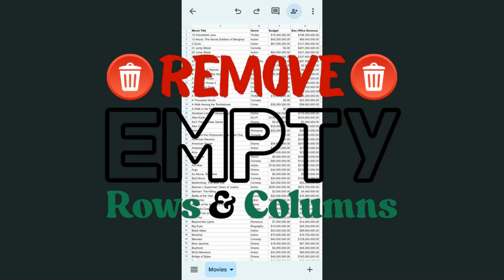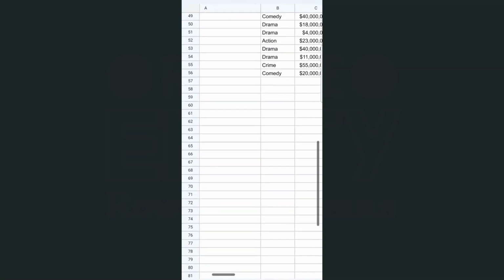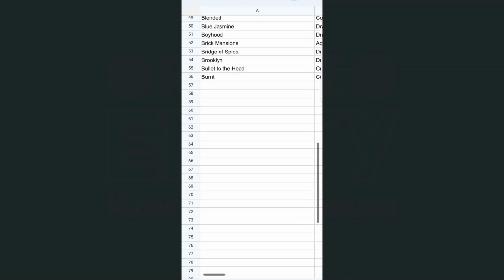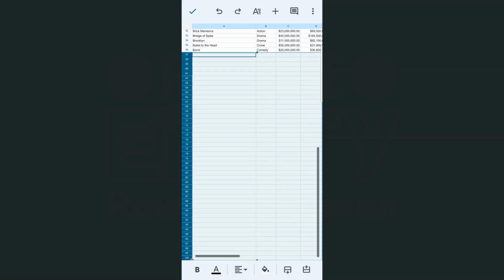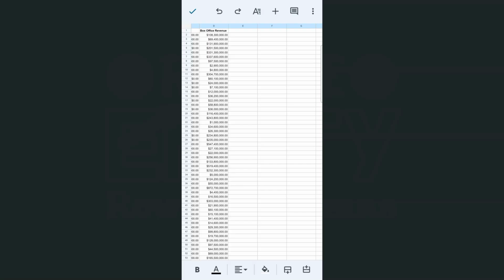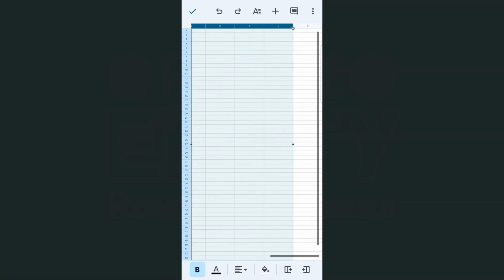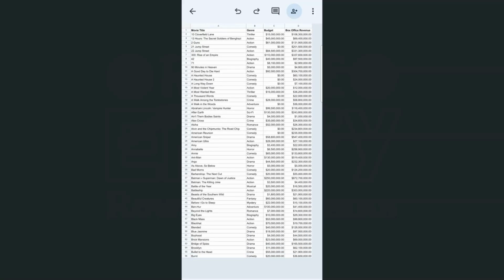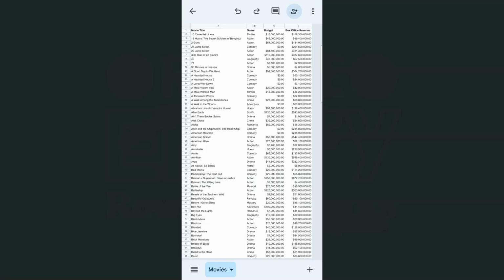How to Delete Empty Rows and Columns in Google Sheets Mobile (Clean-up)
Learn how to delete empty rows and columns in Google Sheets using the mobile app.

Whether you're organizing data or cleaning up your spreadsheet, removing unused spaces can help make your file look neat and easy to read. I'll walk you through simple, step-by-step instructions to select and remove empty rows and columns directly from your phone or tablet. No need for a computer—just follow along and tidy up your Sheets on the go. This quick tutorial is perfect for beginners and anyone looking to improve their mobile spreadsheet skills. Watch now and get organized!